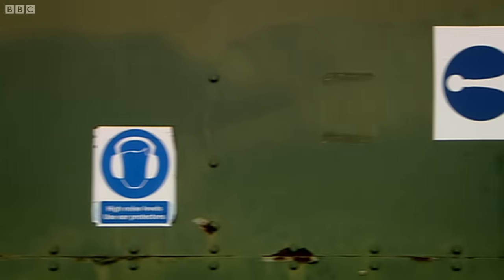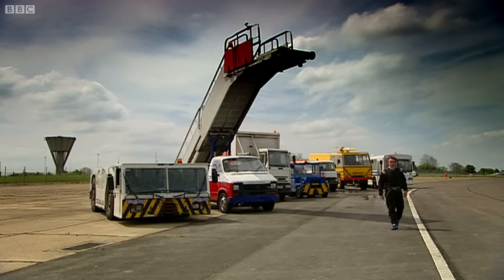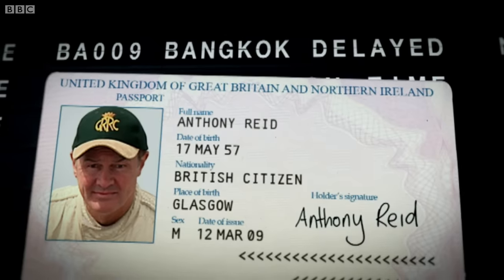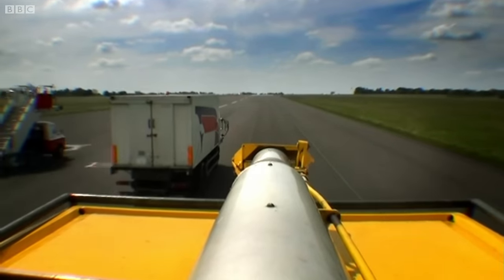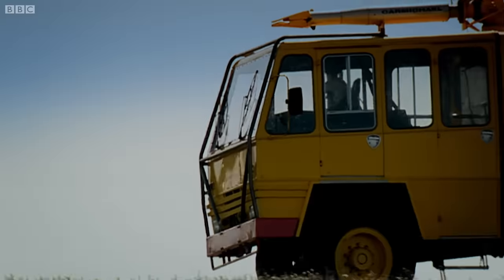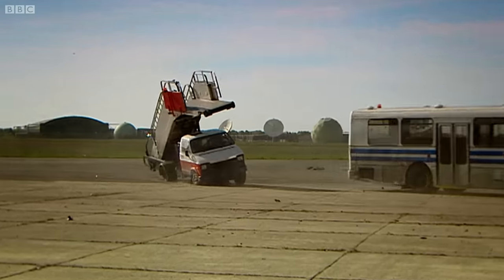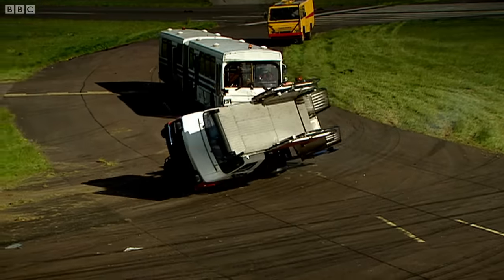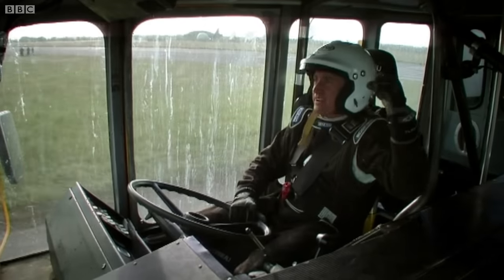Airport Vehicle Racing | Top Gear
Richard Hammond tests to find which airport vehicle at Heathrow is the fastest.

Welcome to the most comprehensive collection of official Top Gear clips. Whether you're searching for a caravan challenge, Ken Block in the Hoonicorn, cars versus fighter jets, Stig power laps or the latest Chris Harris Drives, you can find all the iconic films here.